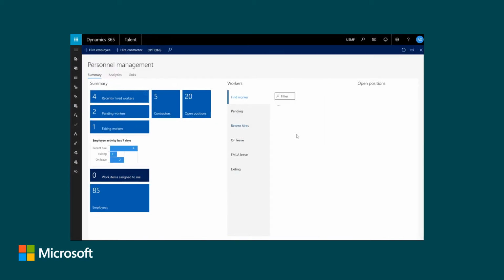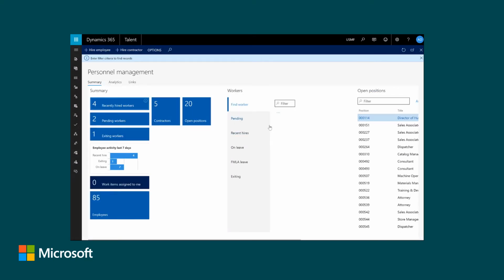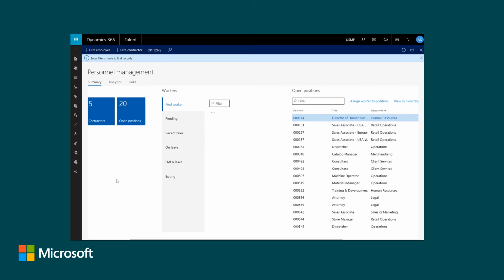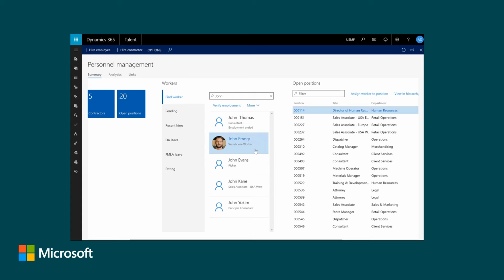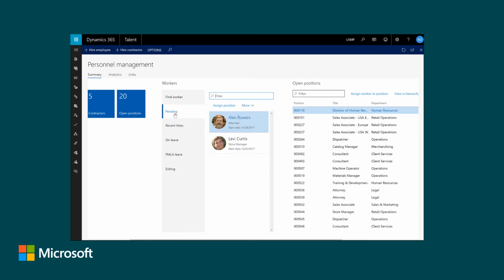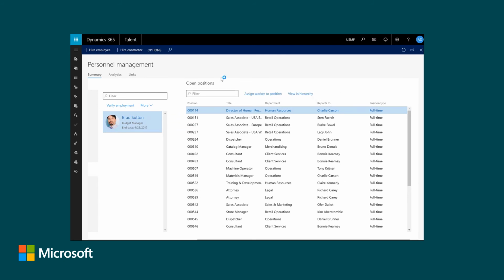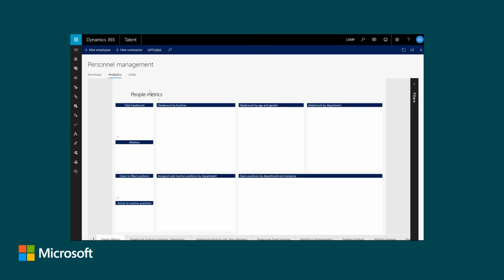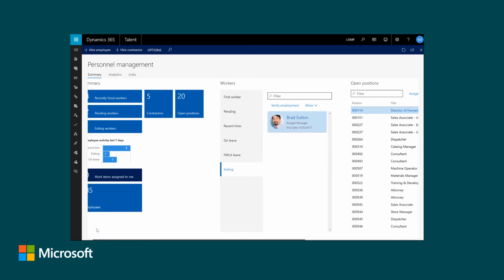How to manage personnel in Dynamics 365 for Talent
With this video, HR staff can learn how employees can use Dynamics 365 for Talent to update personal information (including certifications) and monitor their progress on goals in order to prepare for upcoming performance reviews. By letting employees maintain their own information, HR staff can reduce the time spent on routine activities to focus on more strategic initiatives.

The functionality in Dynamics 365 Talent: Core HR is now part of Dynamics 365 Human Resources.